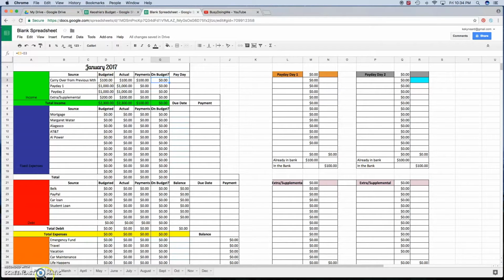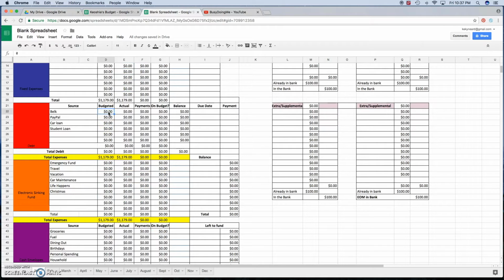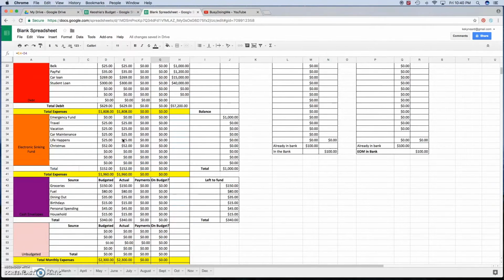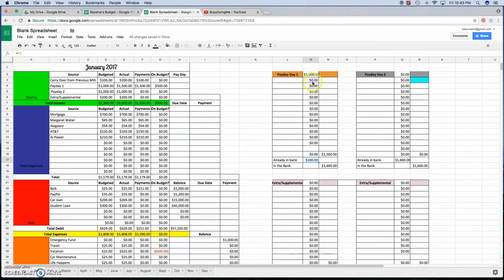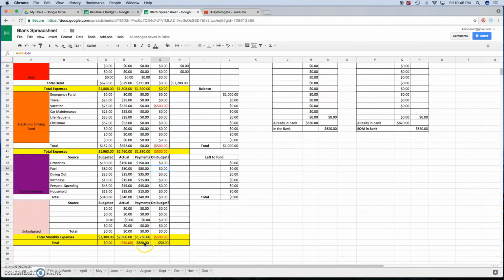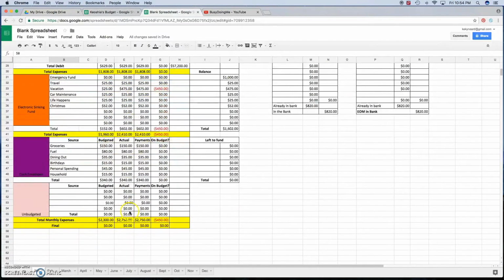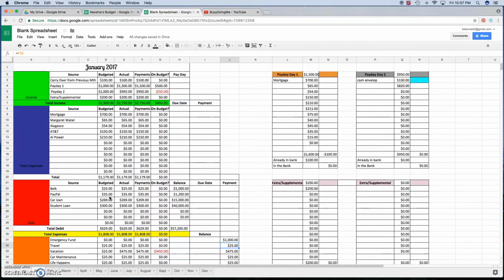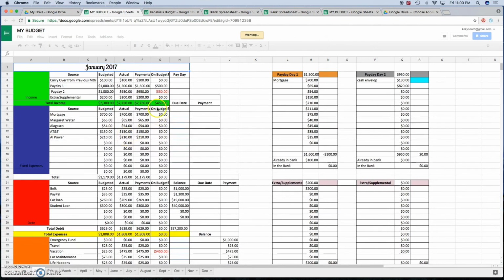My Zero-Based Budget Spreadsheet I Dave Ramsey I Savvy Saturday's Ep. 4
Hey ladies!  Thanks you so much for joining me for another video!

Send me a letter (I write back!)